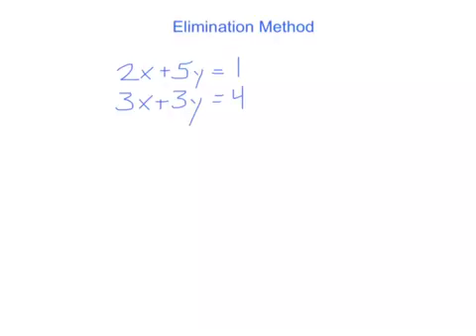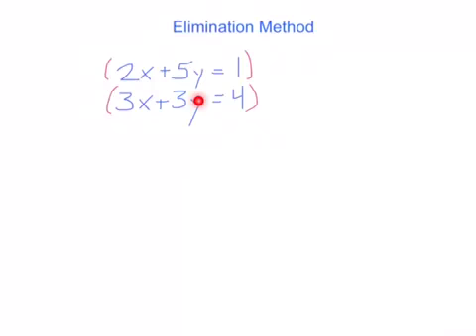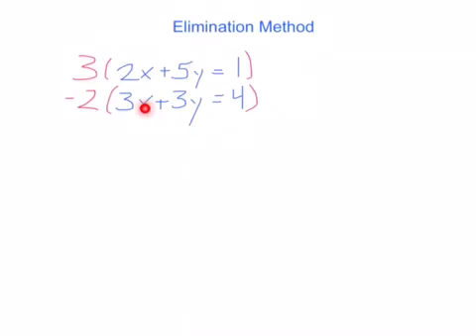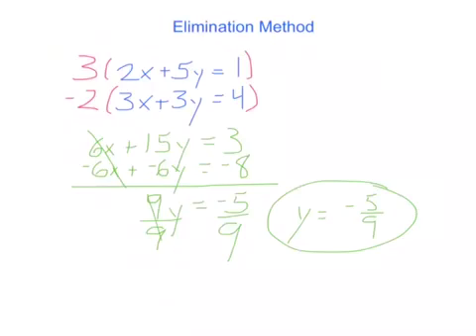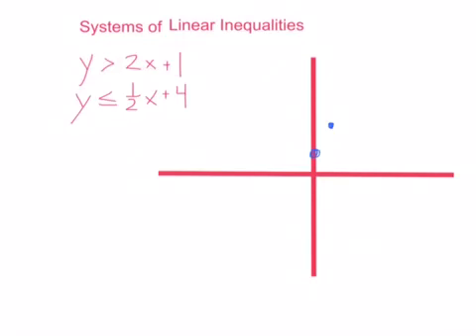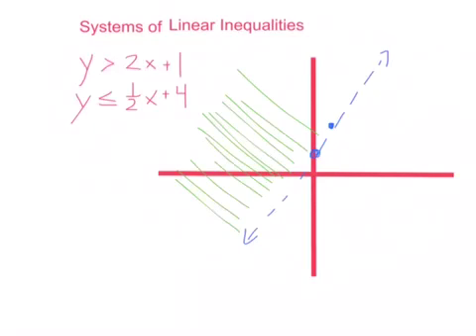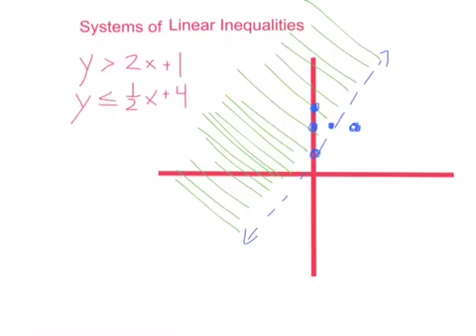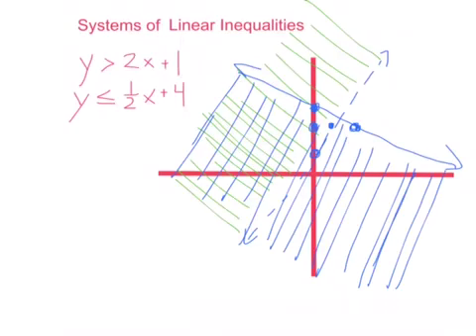Quiz Review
Elimination Method